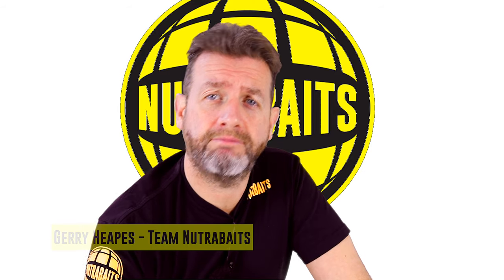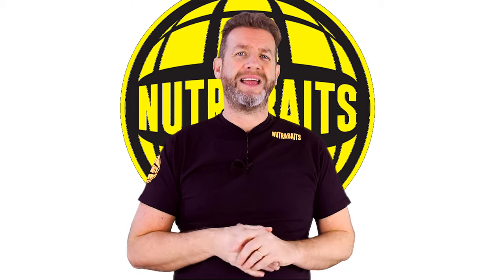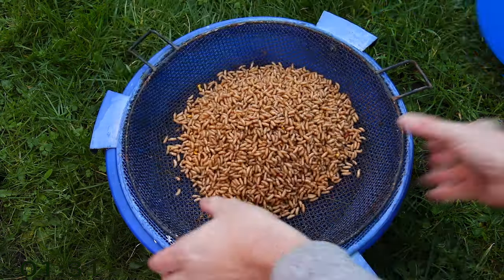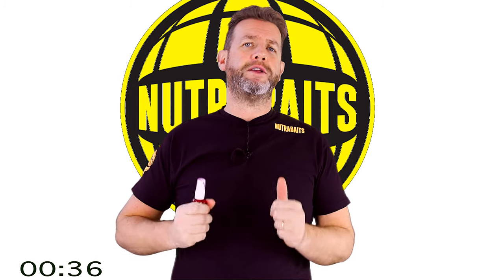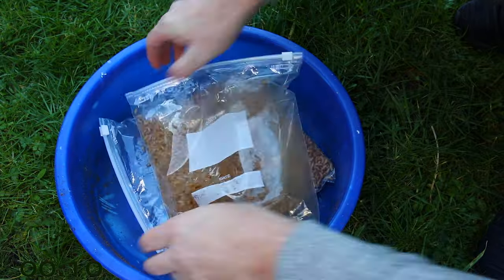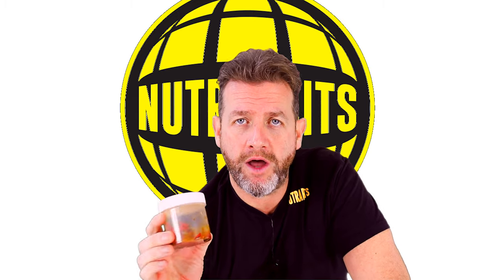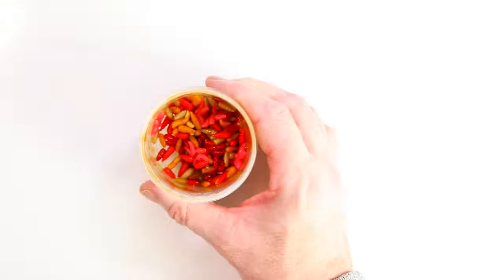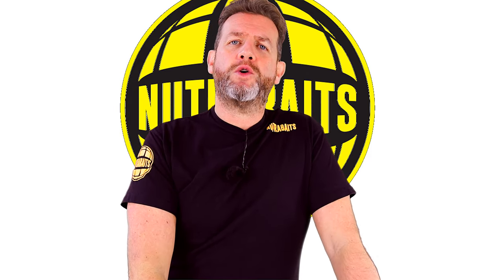TMT - Pimping Maggots, Winter Carping Edges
Maggots are a deadly winter tactic but there are things we can do to them that make them zing! Our man Gerry giving you little tips to make your maggots stand out from the crowd.